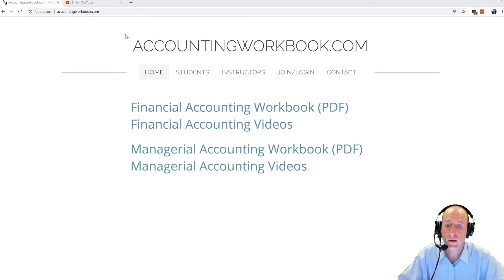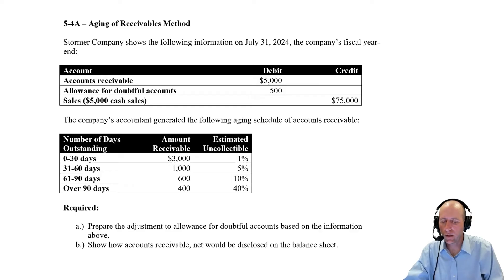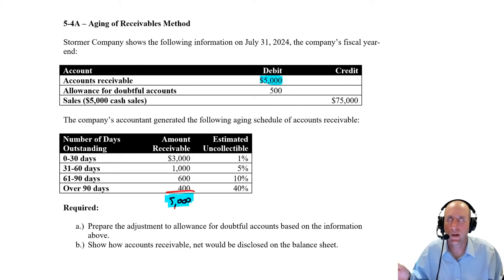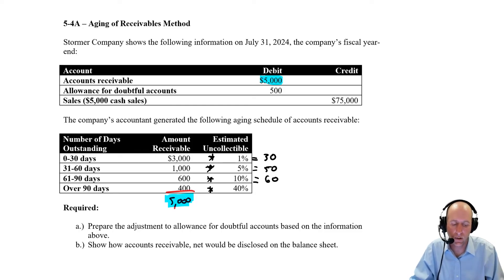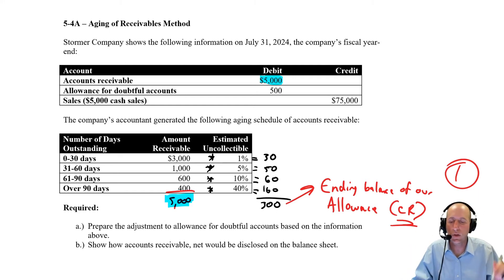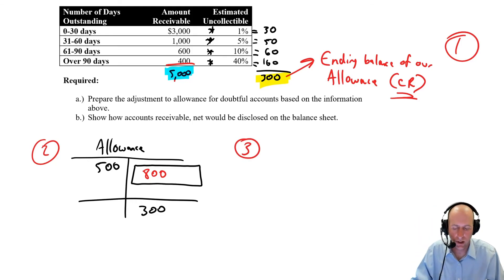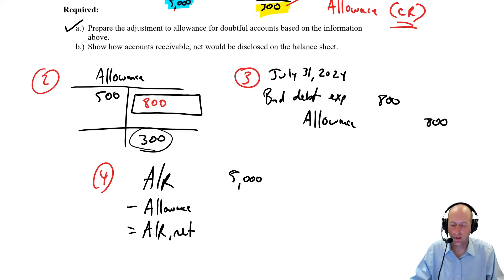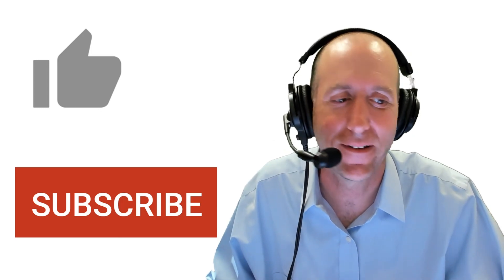FA24 - Accounts Receivable - Aging of Receivables Method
Module 5 examines receivables.  We learn about the allowance for doubtful accounts and writing off bad debts.  We learn two allowance methods: the percentage of sales method (income statement method) and the aging of receivables method (balance sheet method).